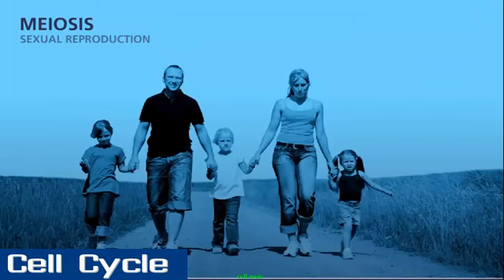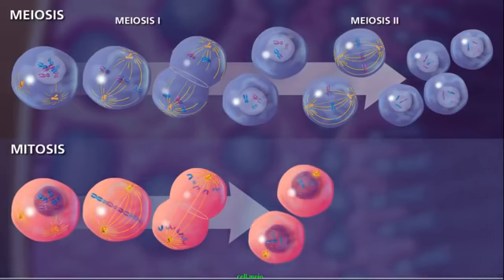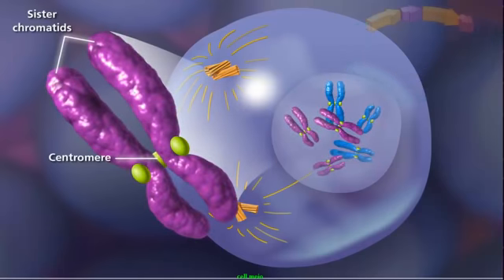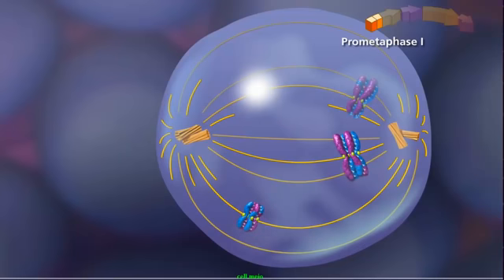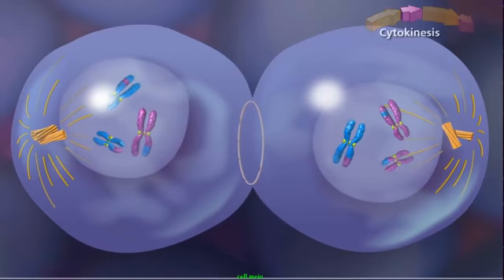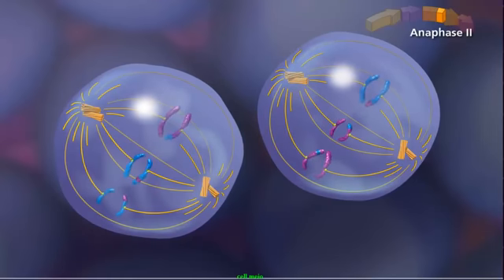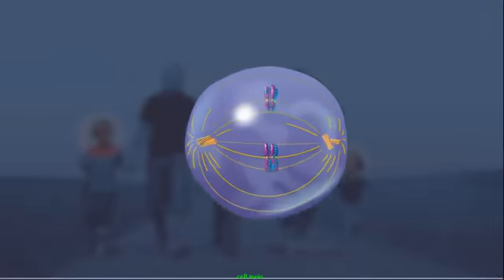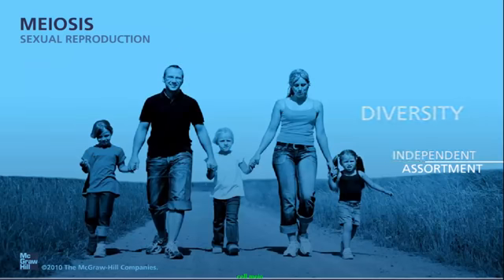Cell cycle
cell division